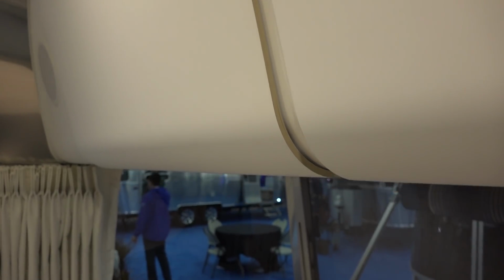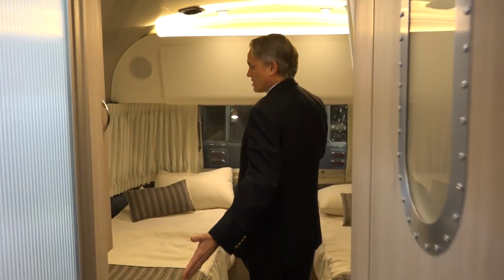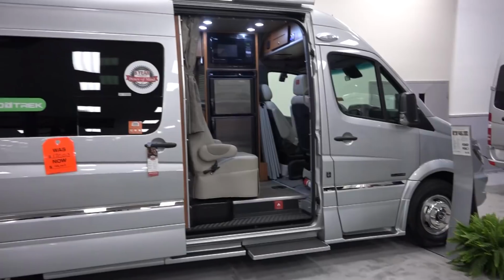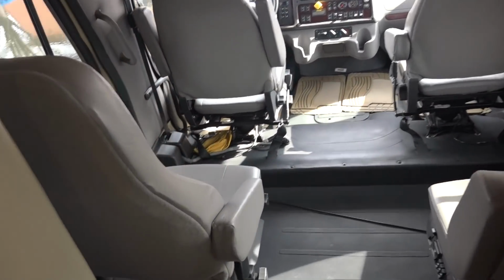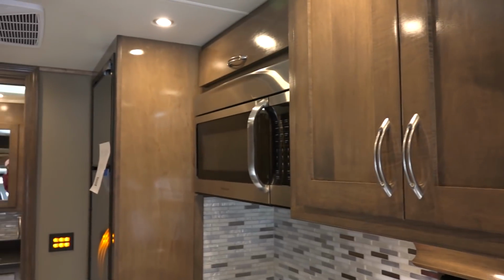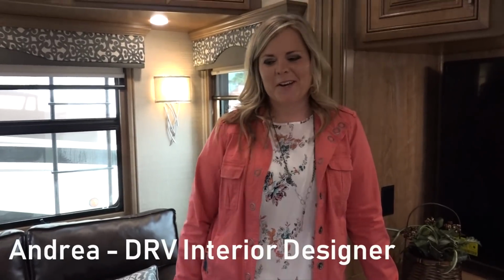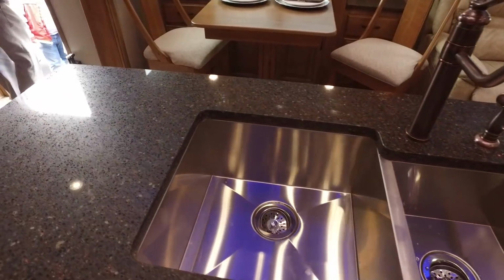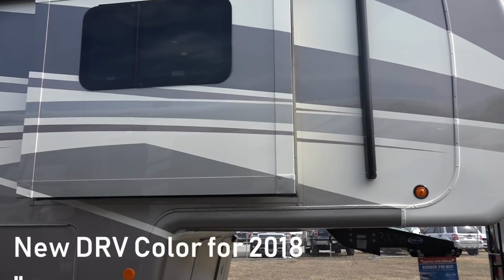FRVTA Florida RV Supershow 2018 - Day 3 - Airstream, Roadtrek, ShowHauler, & DRV Interior Design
FRVTA Florida RV Supershow 2018 - Day 3 - Airstream Globetrotter, Roadtrek, ShowHauler, & DRV Interior Design

Day 3 of the 2018 FRVTA RV Supershow in Tampa Florida. It's chilly again but Caitlin is out exploring Airstreams including the new 2018 Globetrotter with 2 twin beds (walk through coming soon). She also tours some Roadtrek camper vans, a ShowHauler and talk about Super C safety versus Class A safety, and the DRV fifthwheels - Elite Suites, Mobile Suites Aire, and Mobile Suites Cumberland. She talked to Andrea Graves from DRV's Interior Design about what goes into the interior design of RVs and what's new this year for DRV. DRV Walk thrus coming soon.

To wrap up the day Caitlin meets with Julie and Sean of Chickery's Travels as well as Follow Your Detour and Roaming Remodelers

We are the Mortons On The Move and we live full-time in our fifth-wheel RV and travel the country. We blog, vlog, and share our journey on social media. We'd love for you to join us!